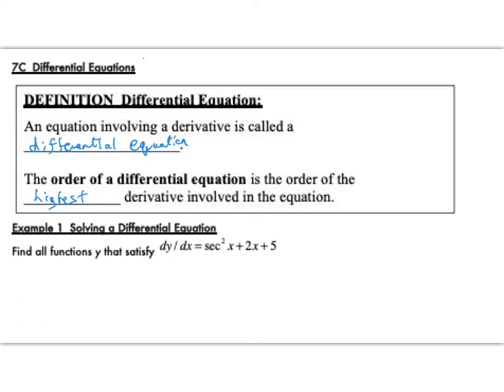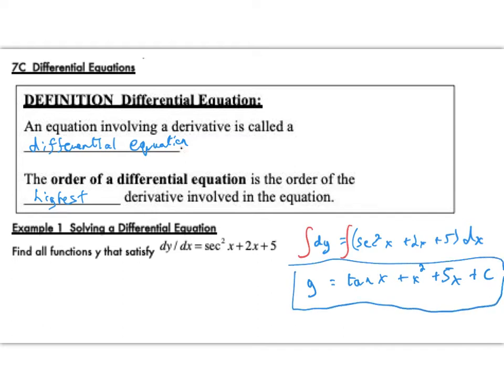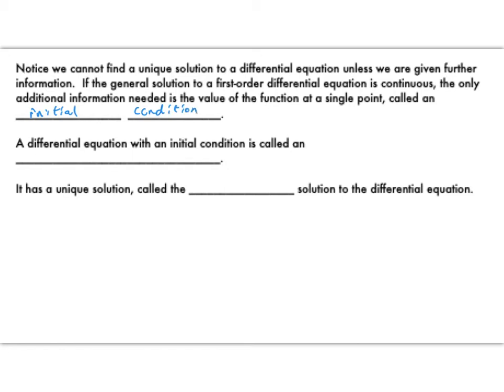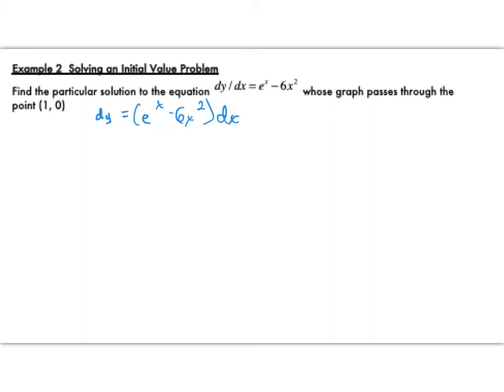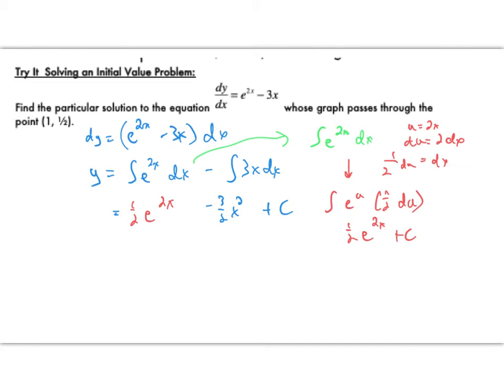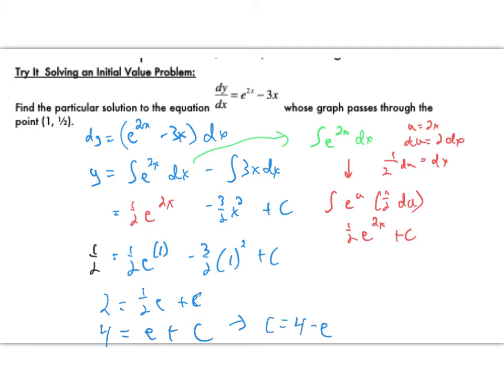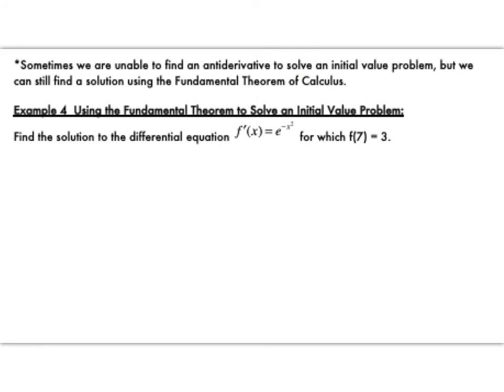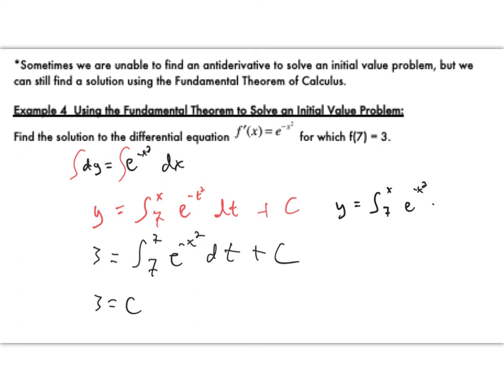Differential Equations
Your all-time favorite channel host offers a look into solving some simple differential equation problems in AP Calculus AB.